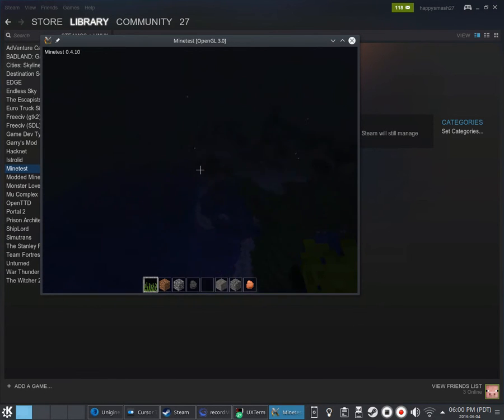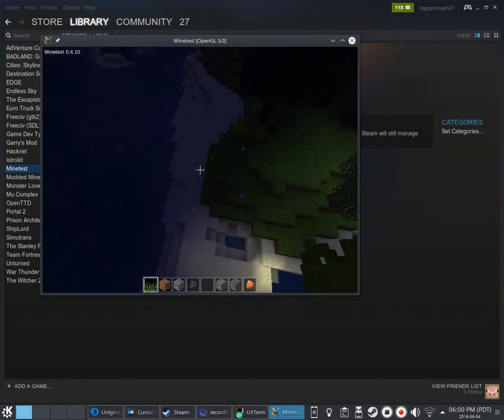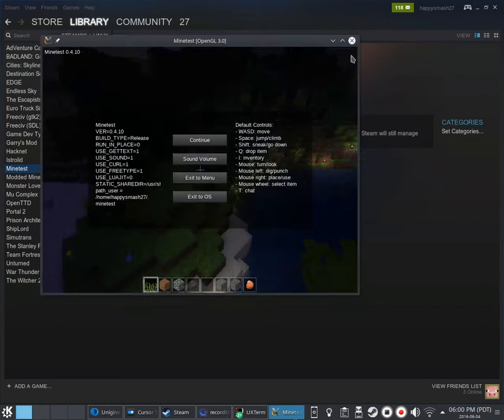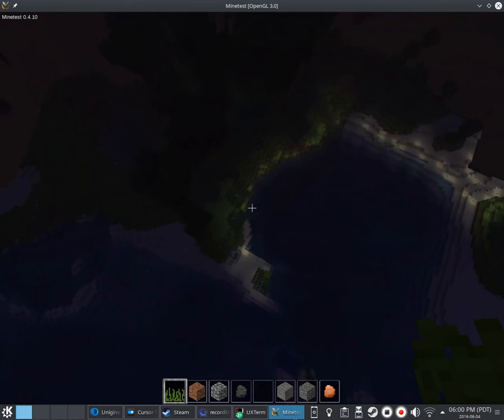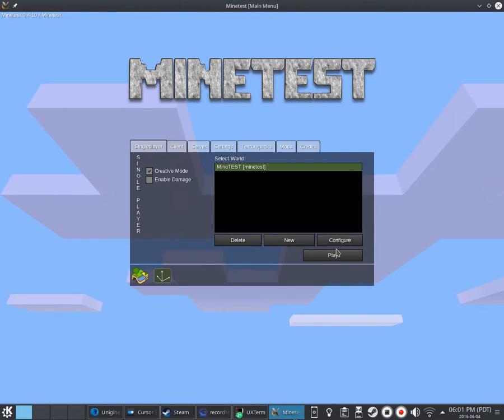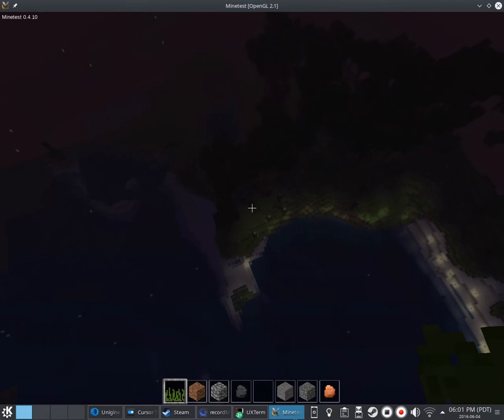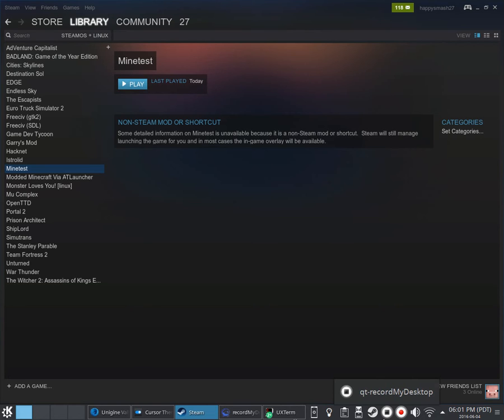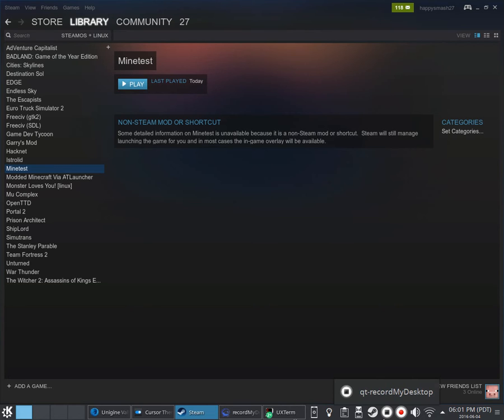Minetest running on CPU rendering on Intel Core 2 Quad (Broken video)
It is actually playable :D. Please note that the audio is out of sync with the video.